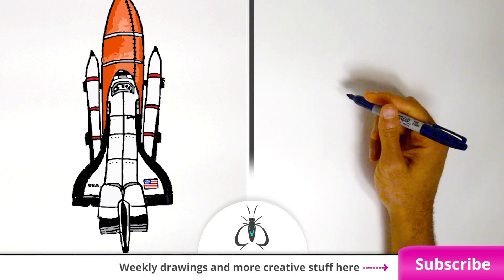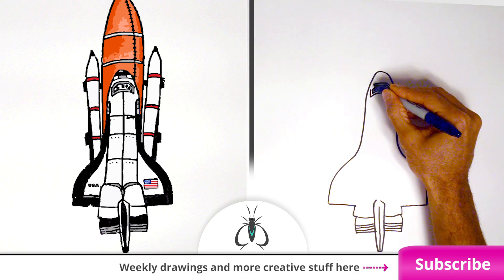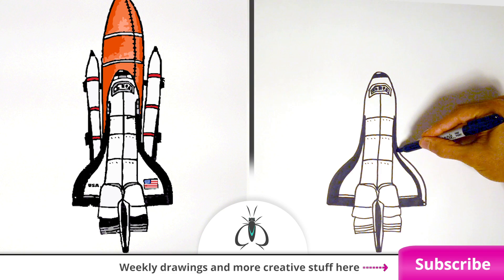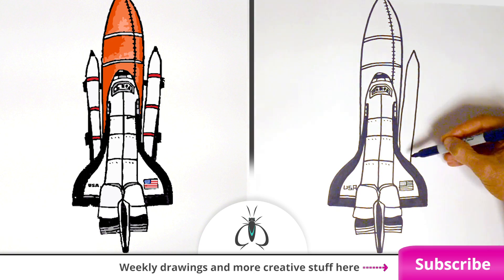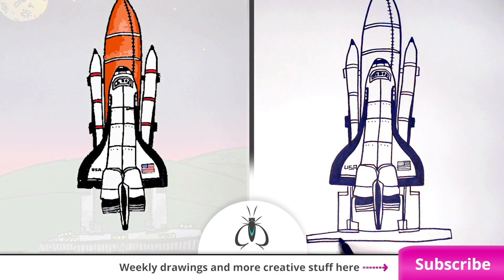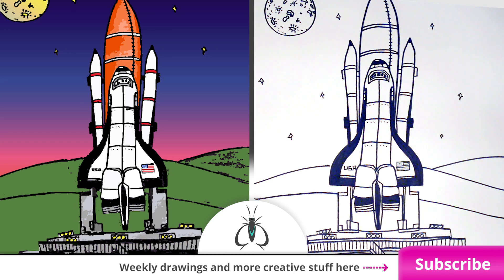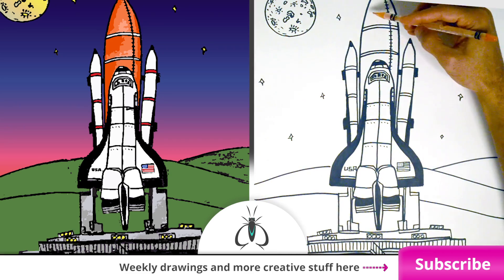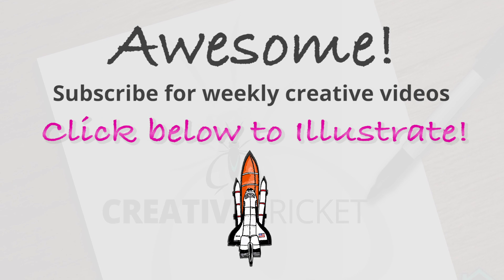How to Draw a Spaceship Step by Step | Art Lesson for Kids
Learn how to Draw a spaceship Step by Step in this easy drawing tutorial for kids. Learn about parts of a NASA Space Shuttle and how a rocket launch works!

The Space Shuttle isn't just a mode of transport: It's a laboratory, too. It was the first operational orbital spacecraft designed for reuse by NASA. Taking missions into orbit even visiting the International Space Station.